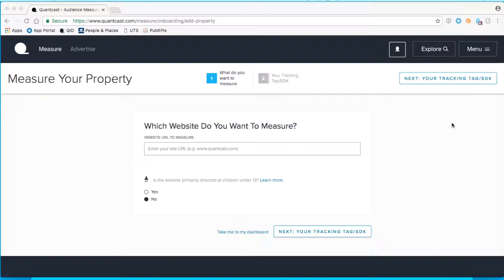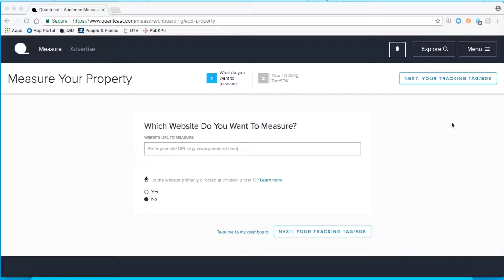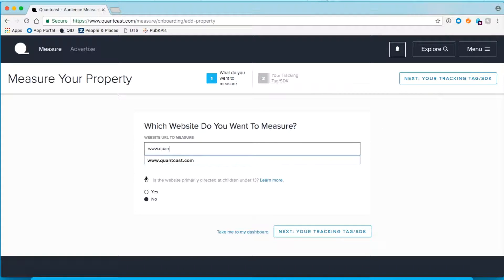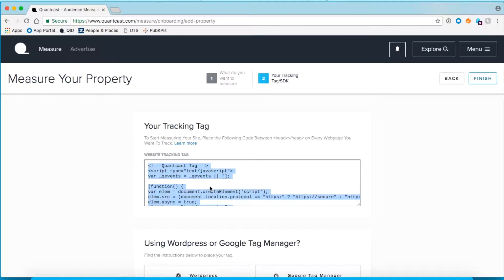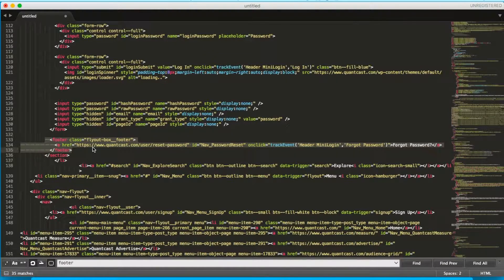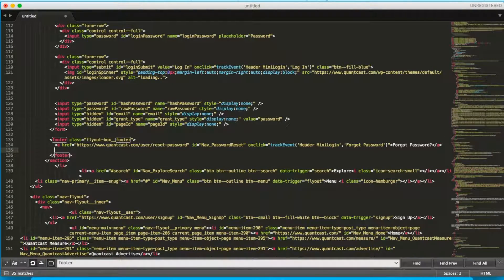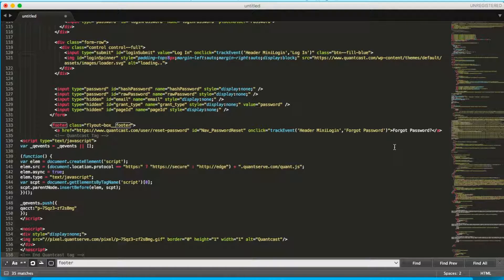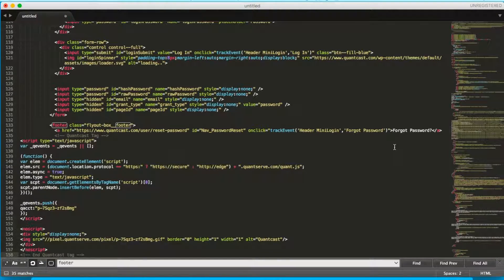Quantcast Measure Tag Installation Guide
Installing Quantcast Measure is fast and easy.